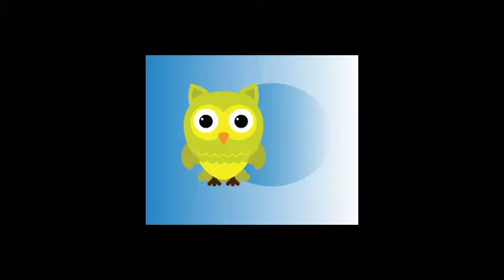Notice - Mindful Owls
This is a demonstration (with the help of an eager 5 year old!) of Mindful Owls *Notice* practice for 4 - 6 year olds. Based on the wonderful work of NY Times best-selling author and Stanford Lecturer Shirzad Chamine